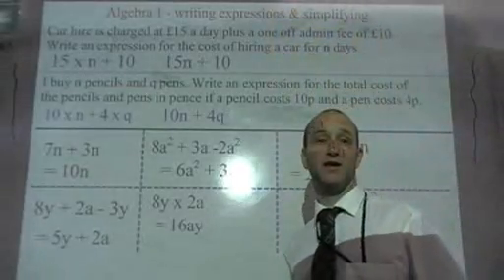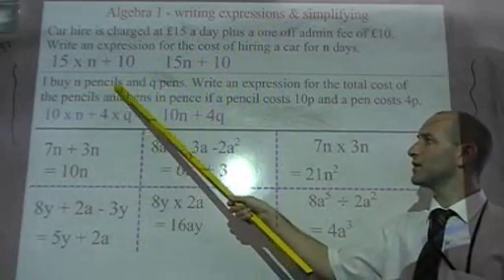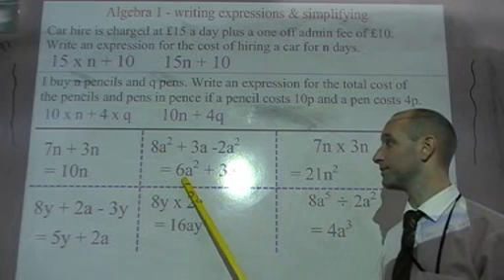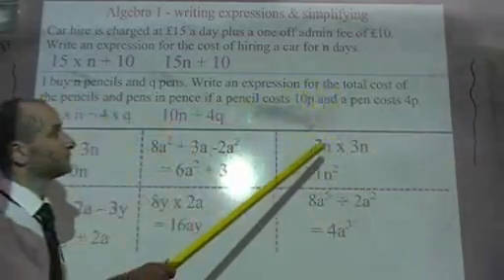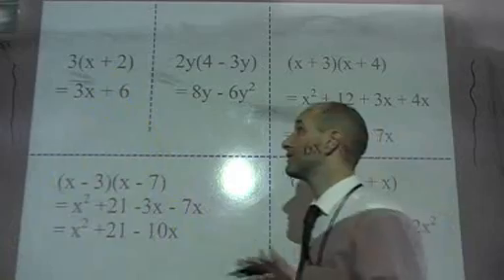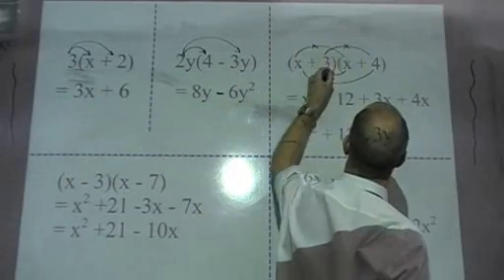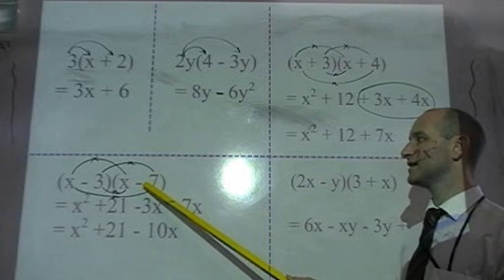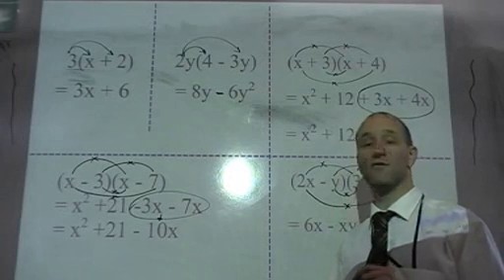Algebra - writing and simplifying expressions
Short summary aimed at Foundation GCSE maths in the UK. Created by Mr N Cross at Shenley Brook End School in Milton Keynes.